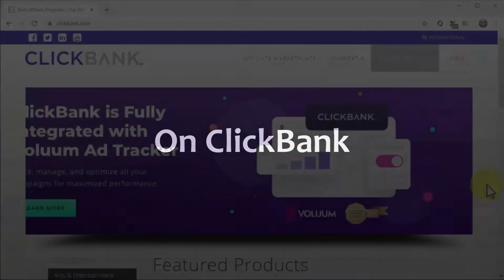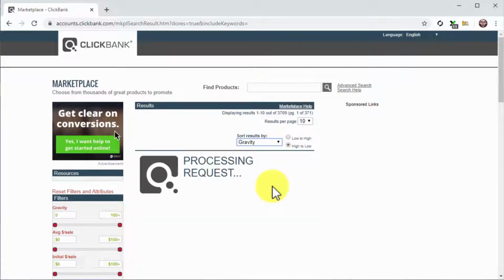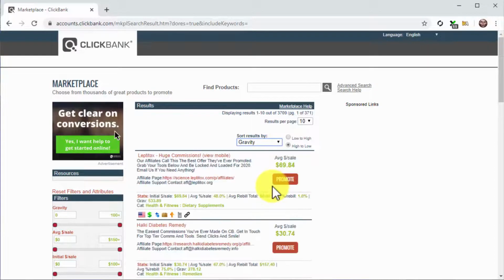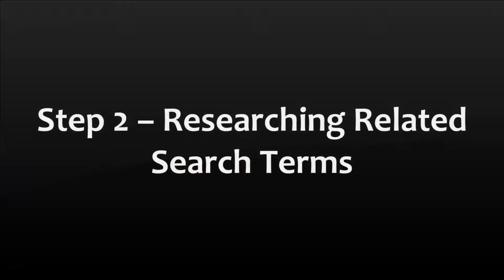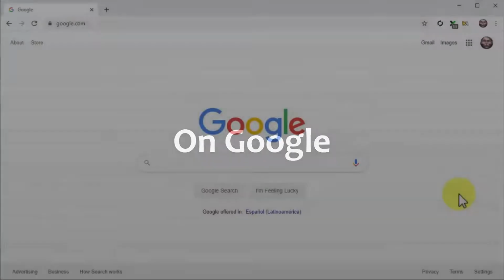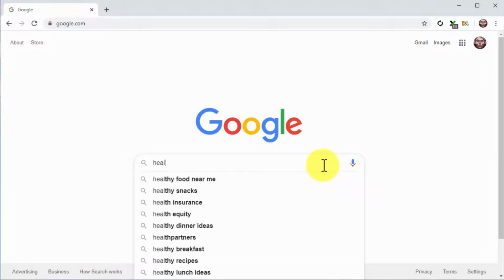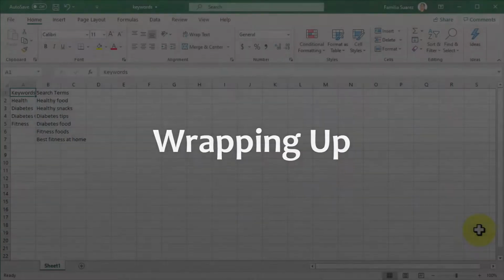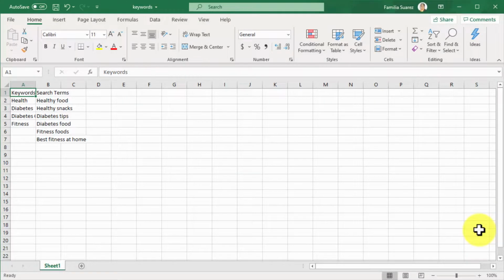Earn Highest Earning From YouTube Business made Easy Video Course | Lecture 2 | by aww teaching .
Earn Highest Earning From YouTube Business made Easy Video Course | Lecture 2 | by aww teaching .work from home .

By learning this YouTube video course you can become a successful businessman and earn thousands of dollars per month easily;  This course consists of 20 lectures and is 100% free..